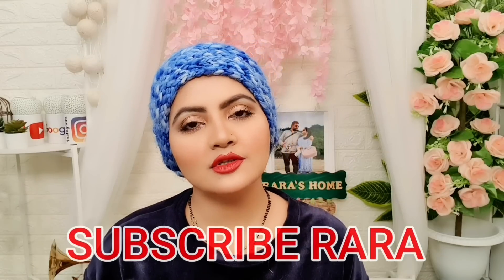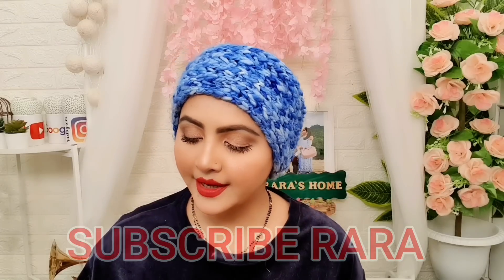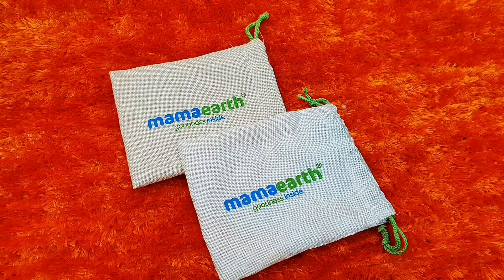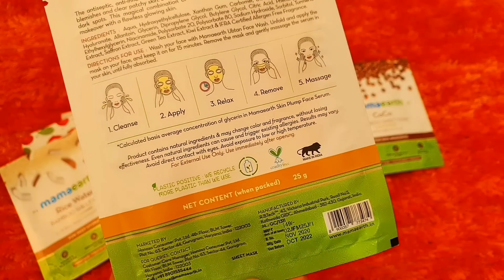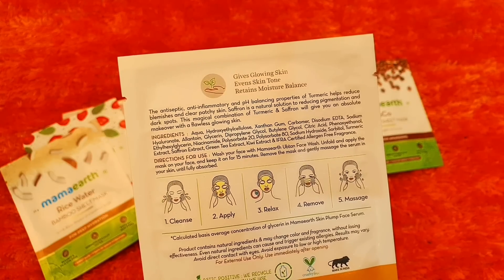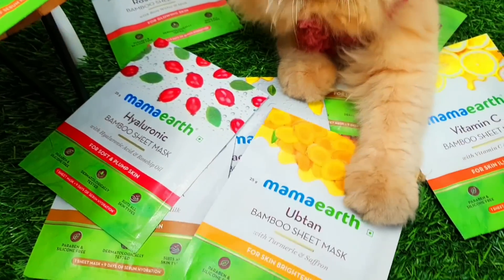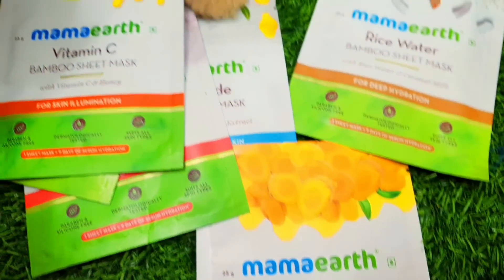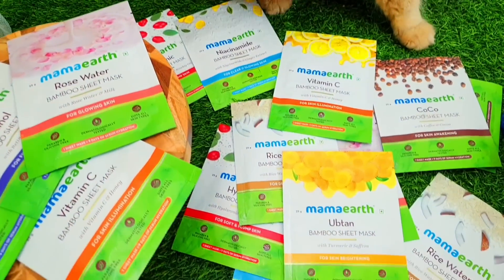Mamaearth sheetmask Review | UBTAN sheet mask | RARA | how to apply Sheet mask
purchase it.

Zaveri Pearls Green Stones & Pearls Studded Traditional
Check out ZAVERI PEARLS Kundan & Pearl Bridal Collection Choker Necklace & Earrings Set-

Zaveri Pearls Fashionable Green Beads Bracelet For Women
YouBella Jewellery Sets for Women Gold Plated Kundan Traditional Necklace Set for Women Jewellery
Touchstone Mughal Collection Indian Bollywood Necklace Set Women.
Opal Factory Traditional Rajasthani Semi Precious Sea Pearl
Opal Factory Traditional Rajasthani Semi Precious Sea Pearl Imitation Five Layer
Zaveri Pearls Kundan & Pearls Jewellery Set for Women
Jaipur Mart Alloy Metal Gold Plated Kundan Necklace Set
MUCH-MORE Gold-plated Base
Zaveri Pearls Graceful Kundan & Pearls Traditional
Lify Fabric Shoe Bags
Meira Jewellery Gold-plated Base Metal
Abhaah Gold Plated Pearl Chain Layer Kundan Stones Head

MASQ by Q-ONE, Alphabet R

Lakme Complexion Care Face CC Cream-